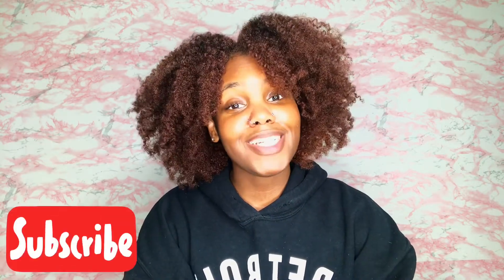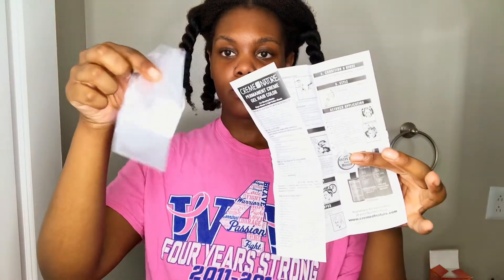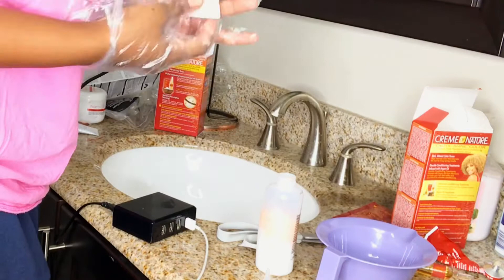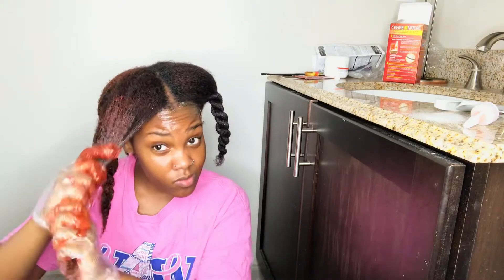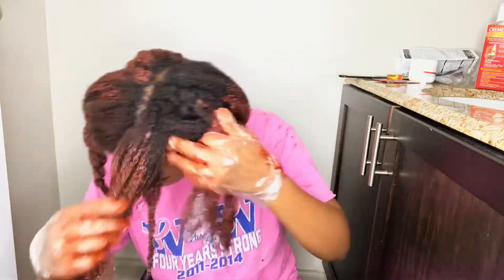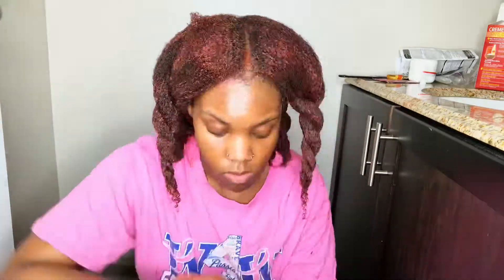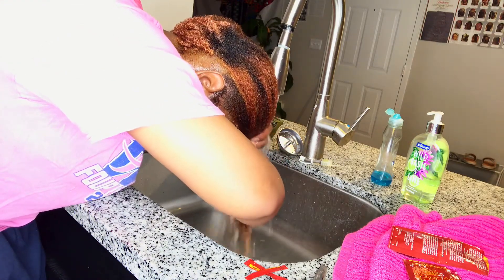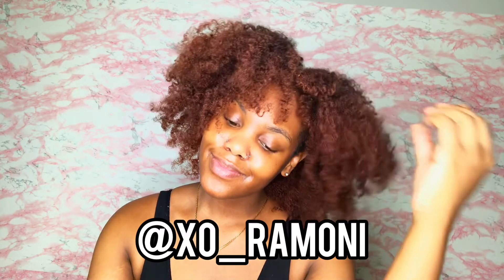IT'S GIVING....GINGER! | CREME OF NATURE INTENSIVE RED & GINGER BLONDE TUTORIAL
Hey loves💕

Here’s how I got this really cute ginger hair color! It’s a little blotchy in some spots because I could've done a better dye job lol, but I love it!

Items used for dye job:
Creme of Nature Intensive Red Box Dye (Includes applicator, gloves etc.)
Creme of Nature Ginger Blonde Box Dye
Dye Bowl
Shower Cap

I purchased all of these items from Sally’s Beauty for about $17.